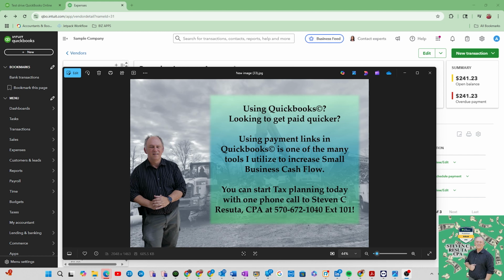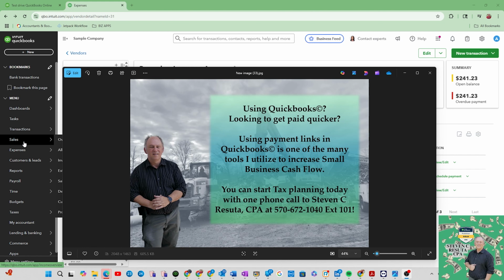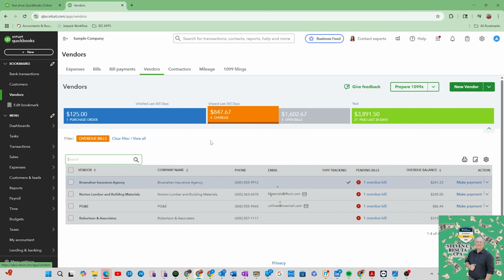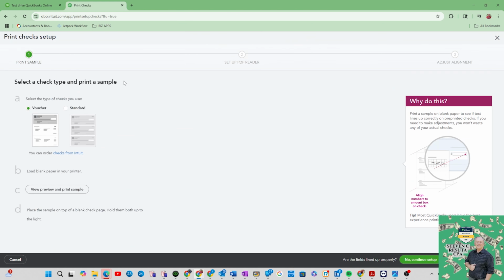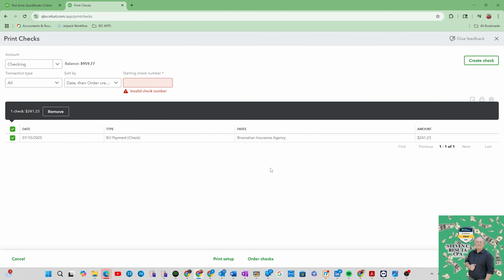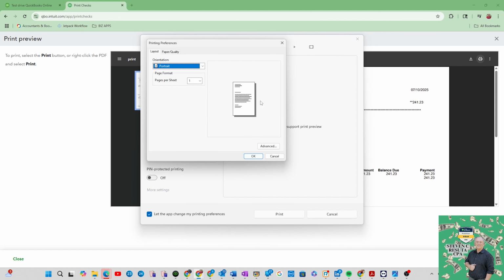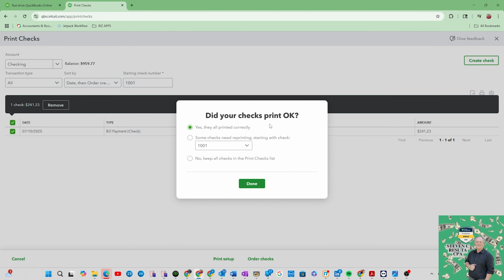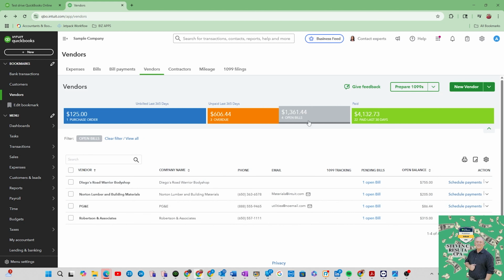QuickBooks Online Tools to Pay Vendors on Time and Look at Due Dates to Keep Cash Flow Strong!